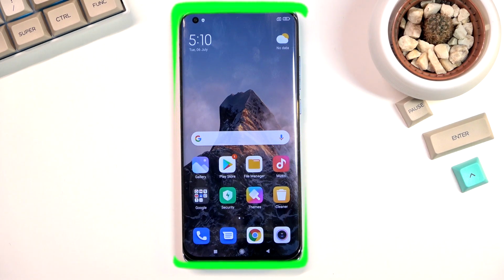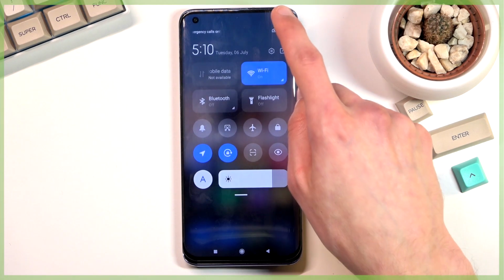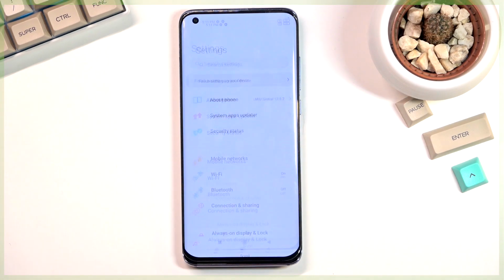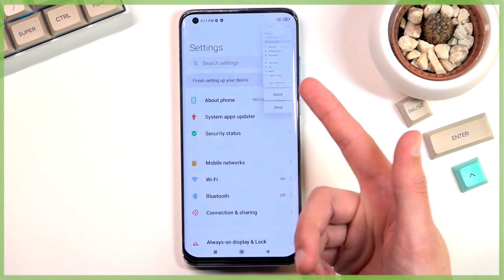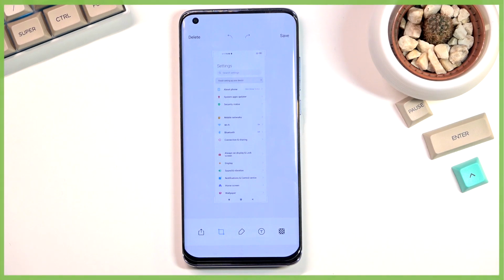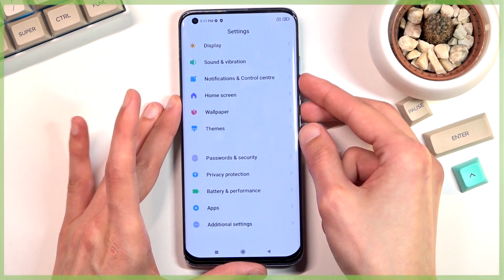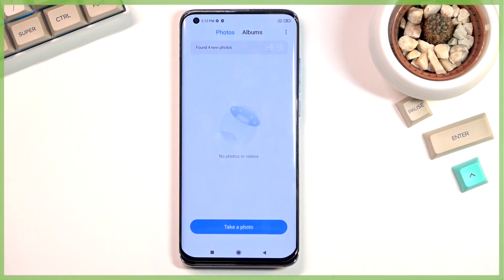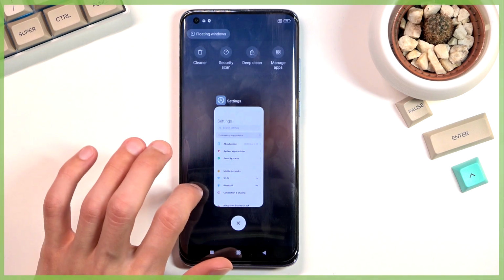XIAOMI Mi 10 Pro – How to Take a Screenshot?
Need to capture your screen on the XIAOMI Mi 10 Pro? You can easily do that by pressing the Power button and Volume Down button simultaneously. Another way is using the three-finger swipe down gesture or tapping the screenshot icon in the Control Center. Your screenshots will appear in the Gallery app.

How to take a screenshot on XIAOMI Mi 10 Pro?
How to use three-finger gesture for screenshots on Mi 10 Pro?
Where are screenshots saved on Mi 10 Pro?